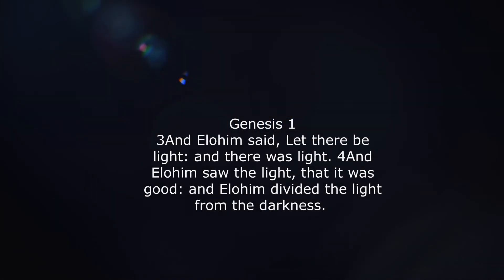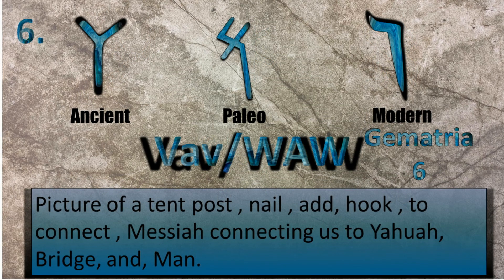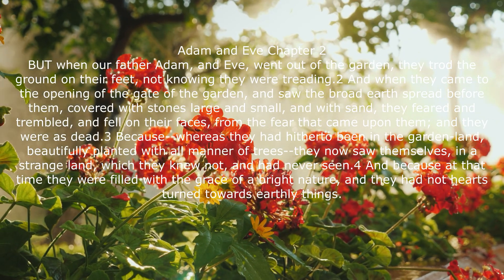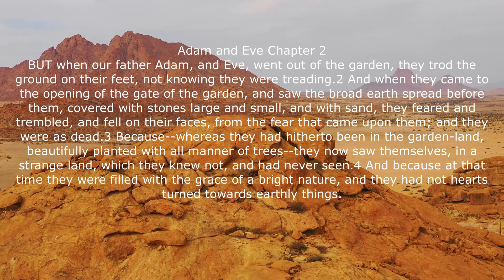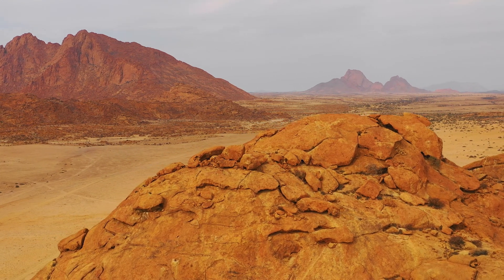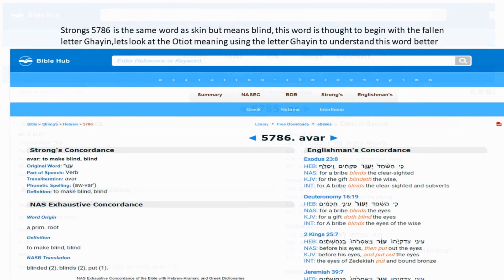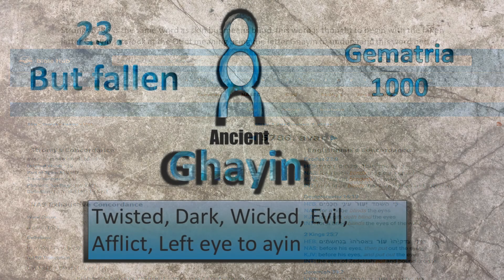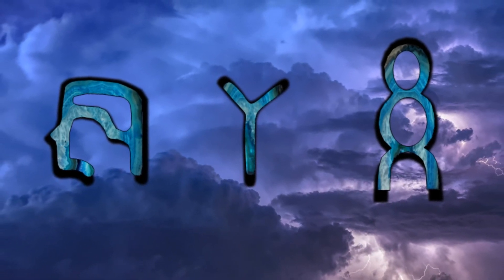Sons of light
In a world full of darkness, Be a son of the light
Scripture in this study;
Genesis 1
THE FIRST BOOK OF
Adam and Eve (Apocrypha)Chapter 2
Genesis 3
John 9:5-7
John 8:12
John 12:36
John 8:35
John 11:9
John 17
Deuteronomy 6:8
Psalm 119:105